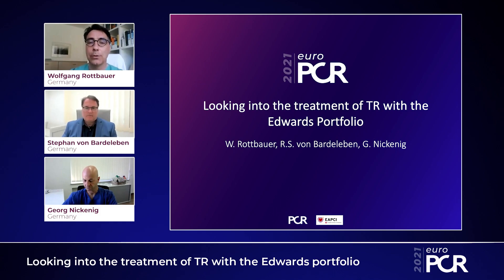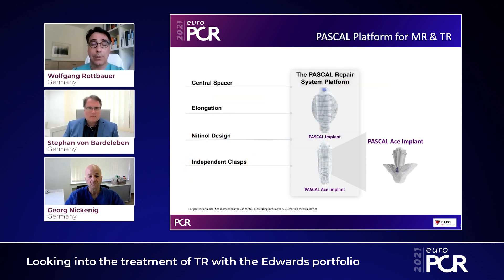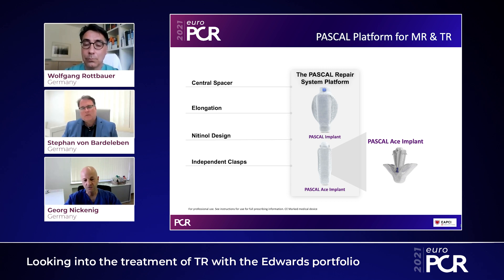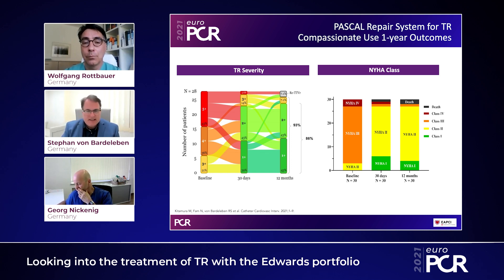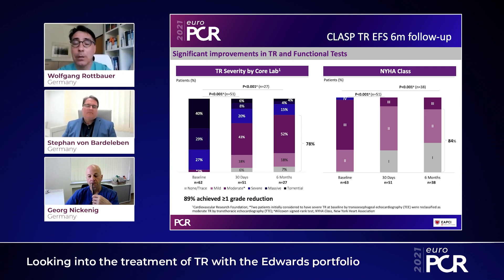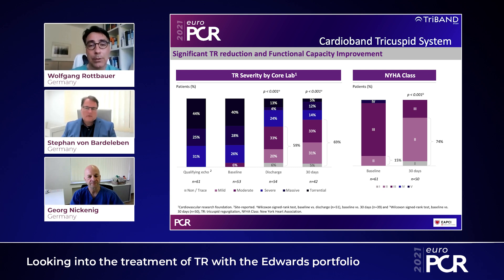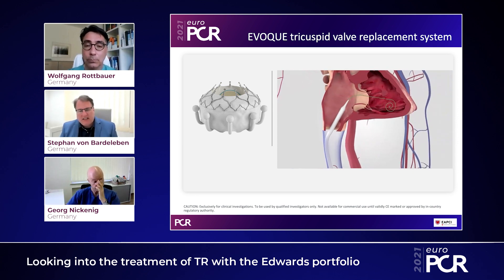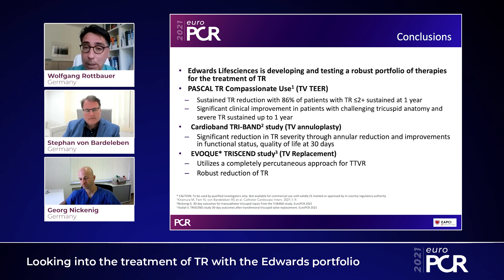Looking into the treatment of TR with the Edwards portfolio - EuroPCR 2021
Watch this session presented by Georg Nickenig, Wolfgang Rottbauer and Ralph von Bardeleben in order to understand the challenges and needs regarding tricuspid valve disease treatment, to learn about the Edwards portfolio for transcatheter treatment of TR, and to discuss patient outcomes with the various treatment options Edwards offers to physicians and patients.